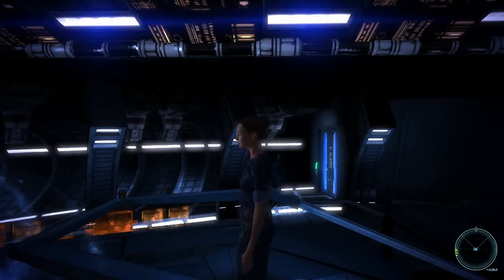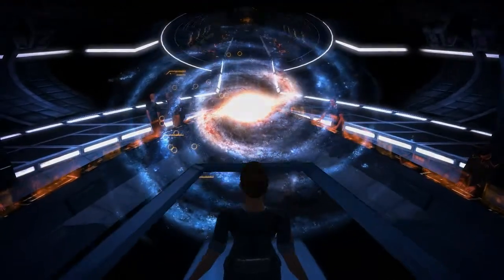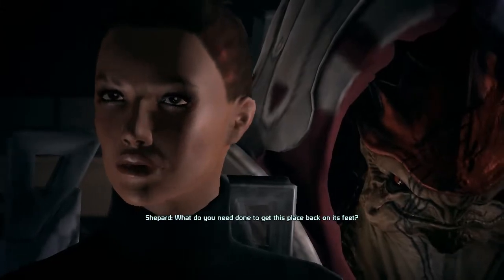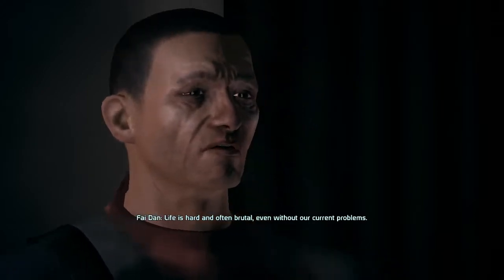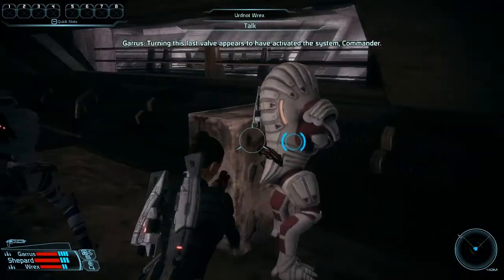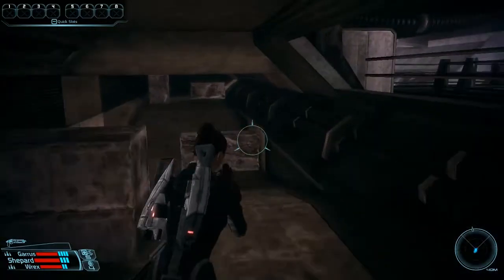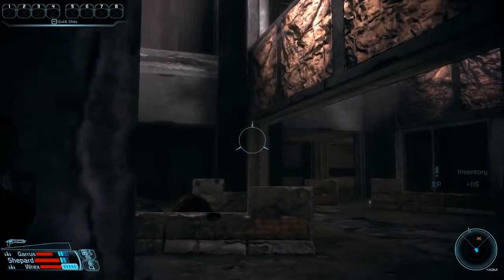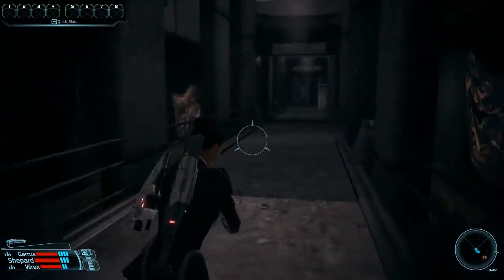Girl Tries Mass Effect 1 - 8 (Kicking Some Geth Butt on Feros)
We arrive on Feros, one of the main quest locations, to find Geth terrorizing the colony of Zhu's Hope.  Though the colonists are acting strange and maybe even a little crazy, we clear their tunnels of the Geth, turn off their transmitter, and help the colony replenish their food, water, and electricity.  We end the video heading over the Prothean skyway to the ExoGeni Headquarters.

Missions/Assignments in this video:
Feros: Geth Attack
Feros: Data Recovery
Feros: Geth in the Tunnels
Feros: Power Cells
Feros: Varren Meat
Feros: Water Restoration

In these videos you can observe game play, atmosphere, and have a laugh at my [clumsy, noobly] expense! Negativity is not welcome here!